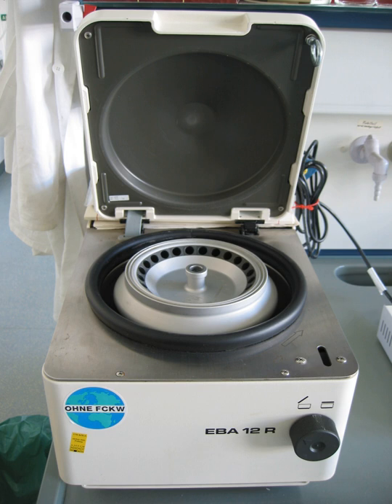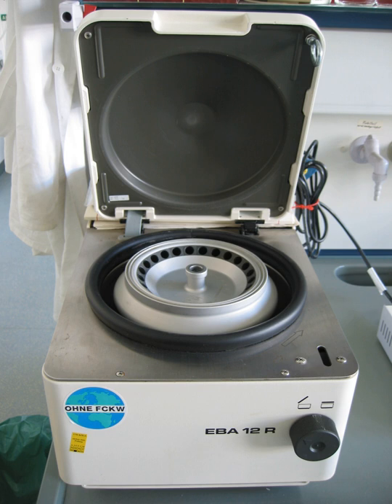Laboratory centrifuge | Wikipedia audio article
00:00:27 1 Types
00:02:15 2 Centrifuge tubes
00:04:26 3 Safety
00:07:31 4 See also

- Socrates

SUMMARY
A laboratory centrifuge is a piece of laboratory equipment, driven by a motor, which spins liquid samples at high speed.
There are various types of centrifuges, depending on the size and the sample capacity.Like all other centrifuges, laboratory centrifuges work by the sedimentation principle, where the centripetal acceleration is used to separate substances of greater and lesser density.